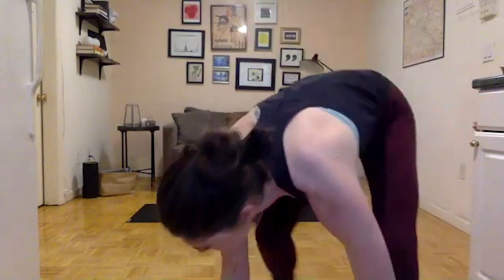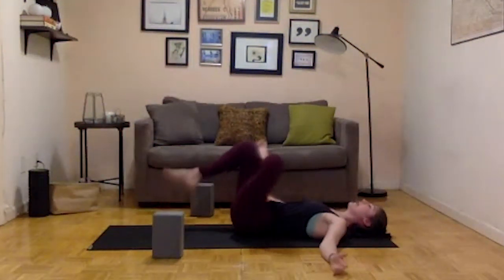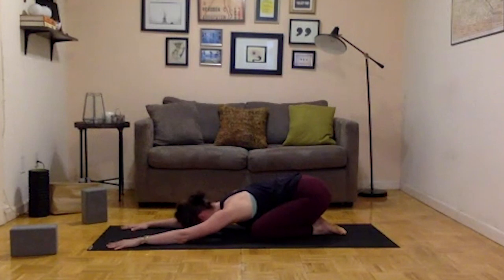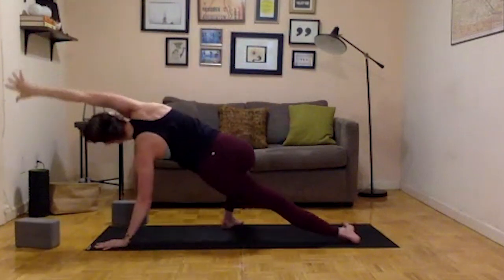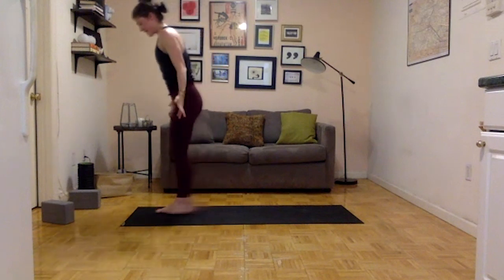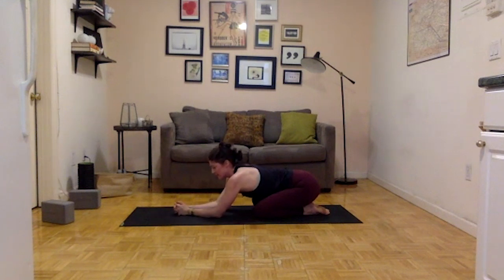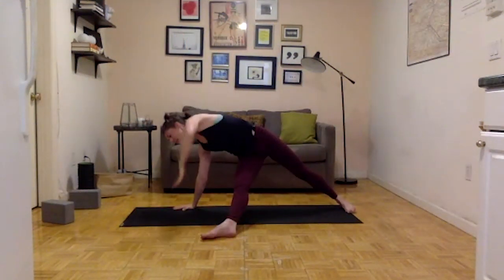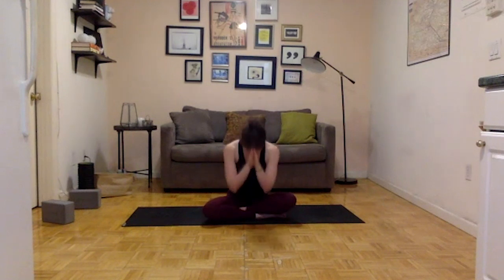Strength & Flow Yoga Class with Allison Taaffe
Strength & Flow Yoga With Allison Taaffe All levels Hatha Yoga Flow Sequence. 60 minutes